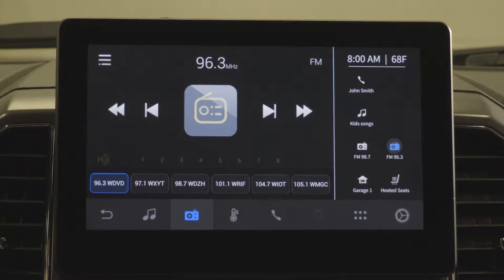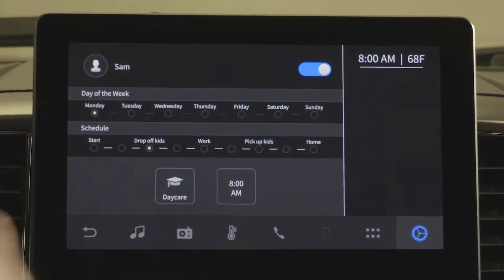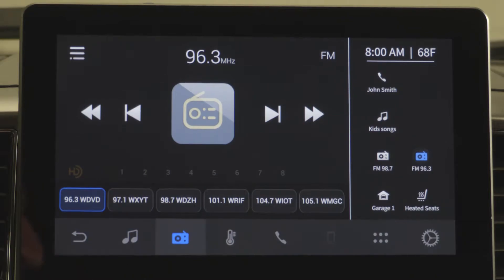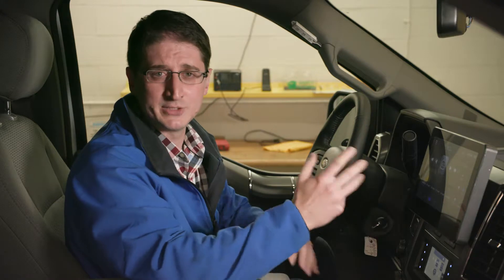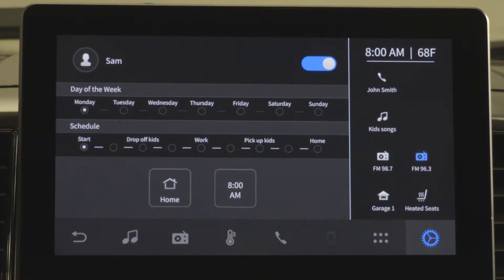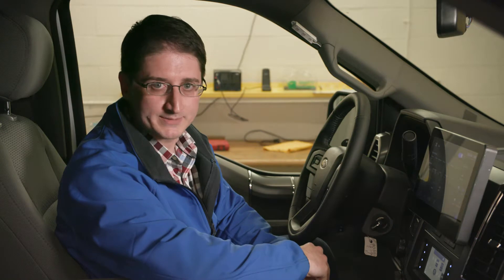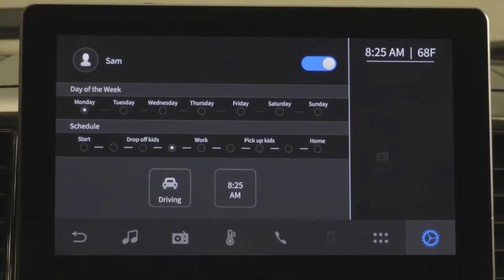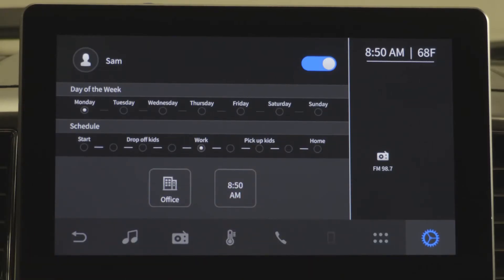Bosch Mobility Experience: A vehicle infotainment system that learns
What if your vehicle could switch from children’s music to your favorite classical music station after you drop your kids off at school, and you only have to touch a single button? The Gen S infotainment system learns your preferences and reduces buttons in your vehicle, so you can keep your eyes on the road.